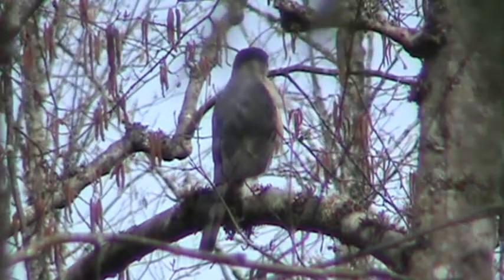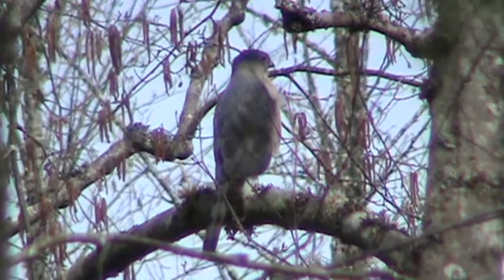RHM Pair of Cooper's Hawks (Soos Cr.)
I created this video with the YouTube Video Editor . We noticed the female Cooper favors this perch and were able to get these videos of her. She is near the nest where the male is standing guard. We were able to get a video of him as well.